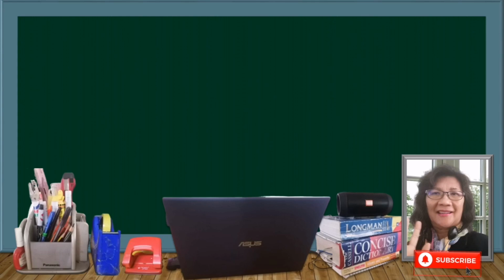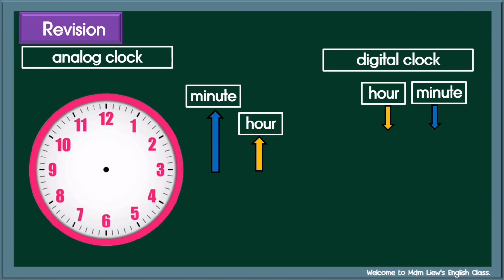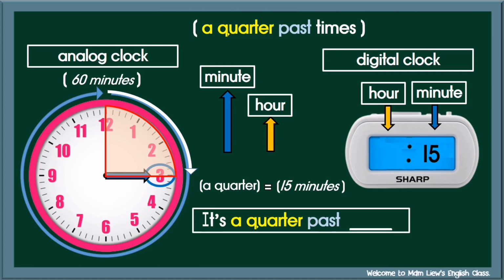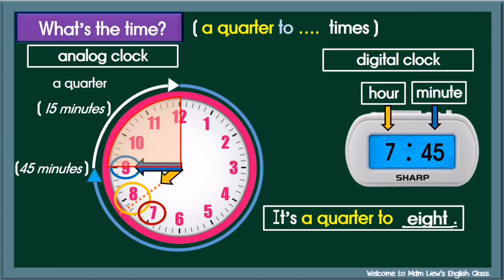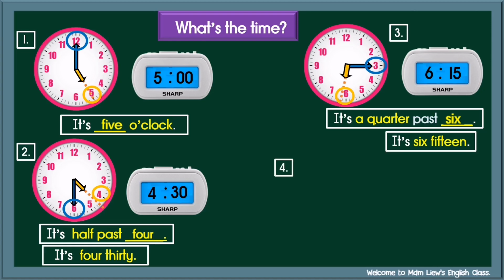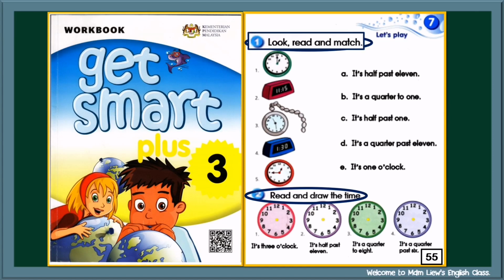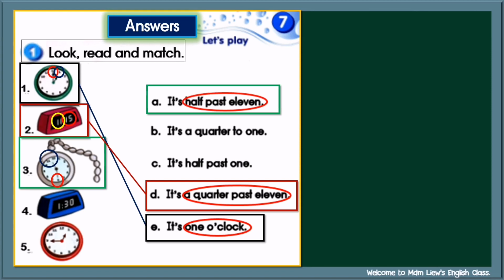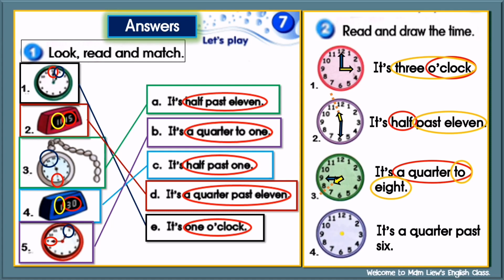Get Smart Plus 3: Unit 7, Out and about. Lesson 4: Let's play.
Let's learn to read and tell the times:
a. o'clock and half past times
b. a quarter past and a quarter to times